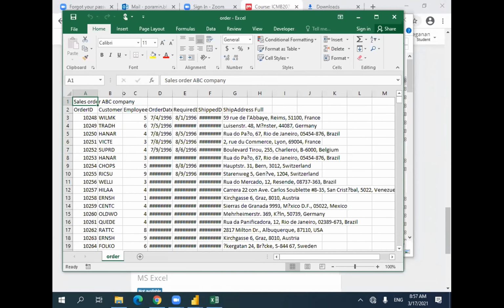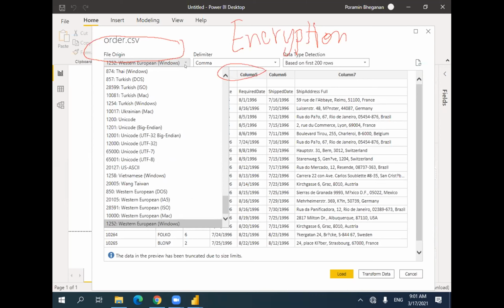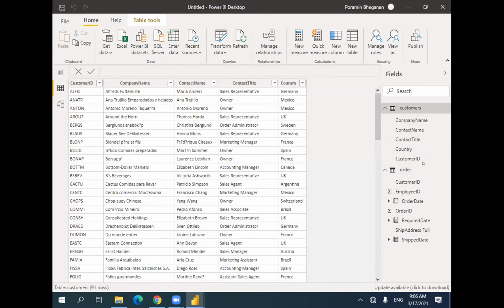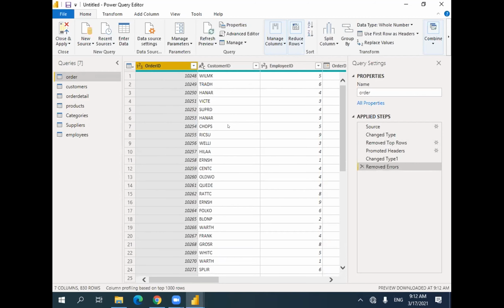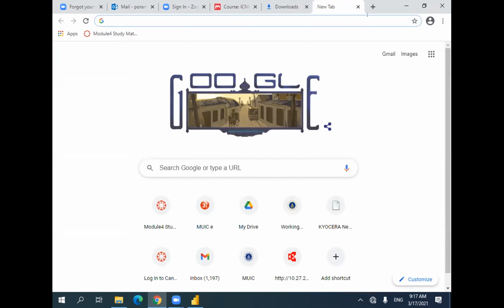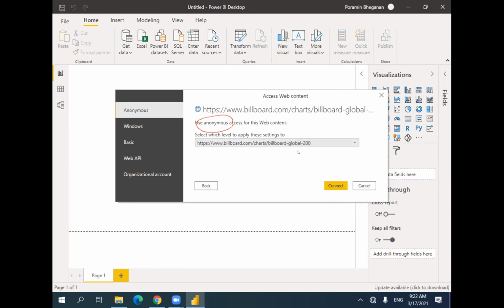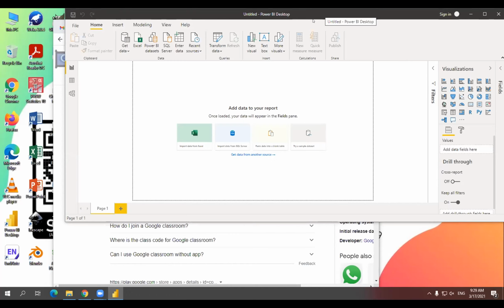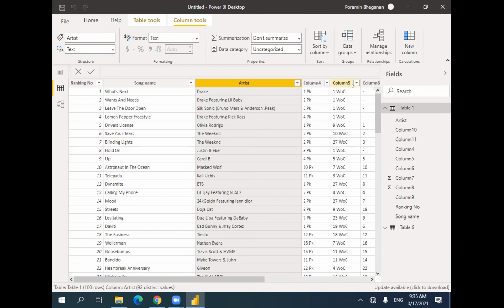ICMB207-L20-170321 AM part2of2